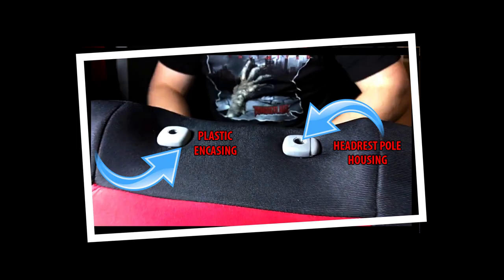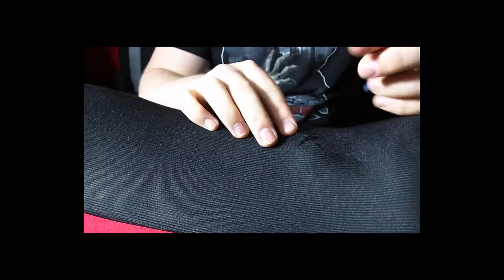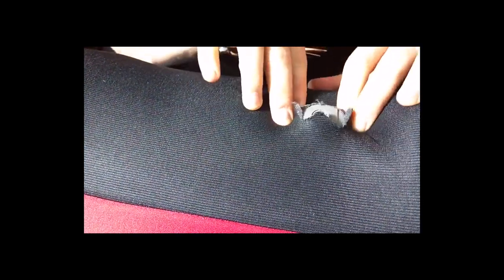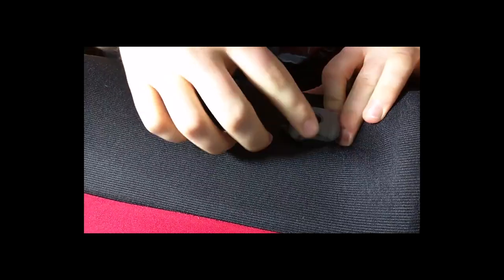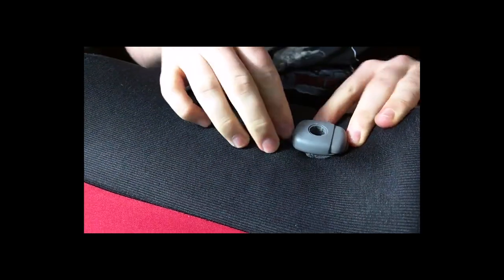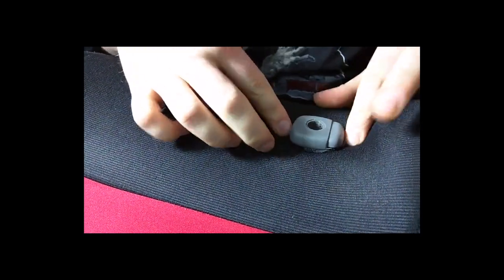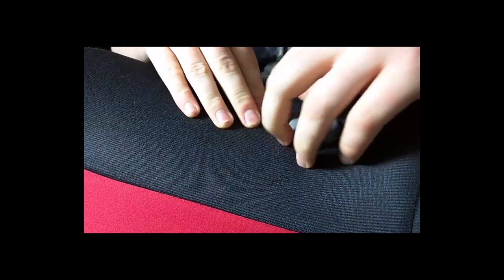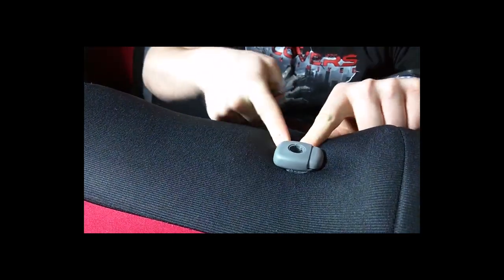How to cut your custom seat covers to allow for headrests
In this video, we show you how to score your seat covers to allow full functionality of your headrests and get a clean, finished look. Get custom car seat covers that fit your vehicle to perfection with Seat Covers Unlimited. Choose from a variety of styles, colors, and materials that fit any make and model of vehicle to give you the most optimal protection for your car, truck, RV, and even your golf cart! We custom make each car seat cover in any material you choose to give you the utmost protection with a style that suits you.